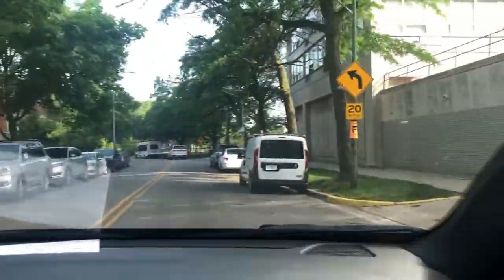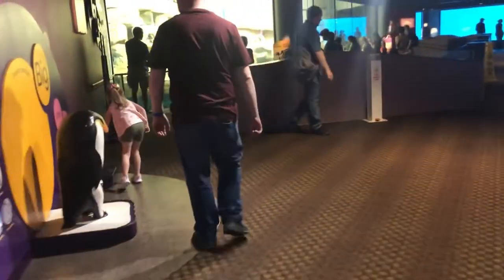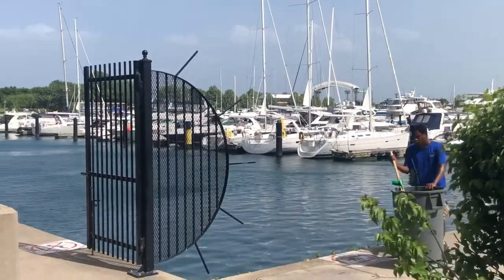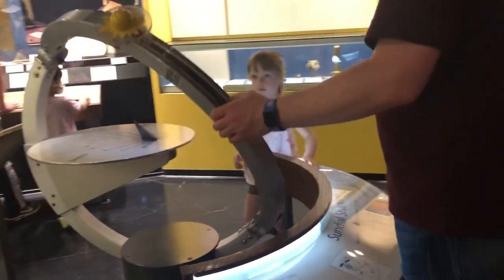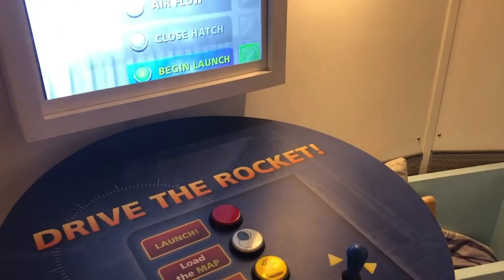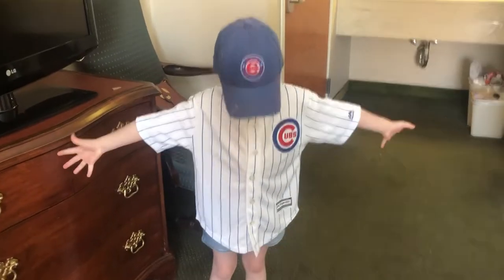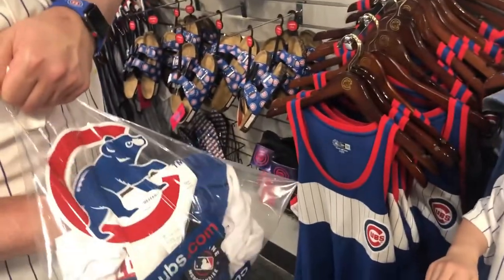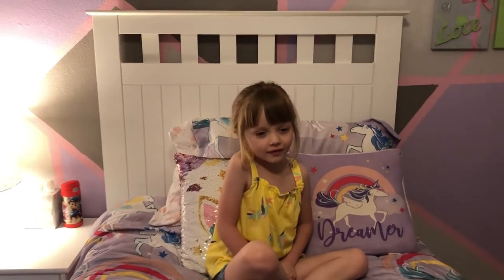Chicago Vacation Part 2 | Shedd’s Aquarium | Adler Planetarium | Chicago Cubs Baseball Game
Part 2 of our Chicago vacation! We had so much fun visiting Shedds Aquarium, the Adler Planetarium, and seeing a Chicago Cubs baseball game at Wrigley Field. We hope you enjoy watching our fun family Chicago vacation road trip! Make sure to check out part 1 of our vacation where we went to the Field Museum and the Museum of Science and Industry. Lexi had a blast in Chicago and we are thankful we were able to make memories together as a family. If Lexi's journey has shown us anything, it's that time is fleeting and you're not promised another tomorrow here on Earth!

Lexi is inching closer and closer to her goal of getting 1,000 subscribers. She's almost halfway there!